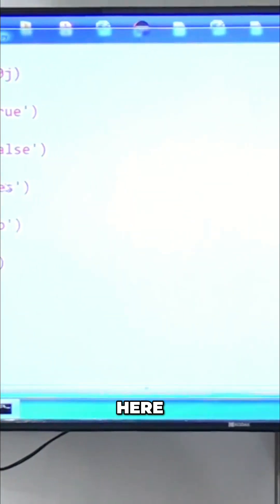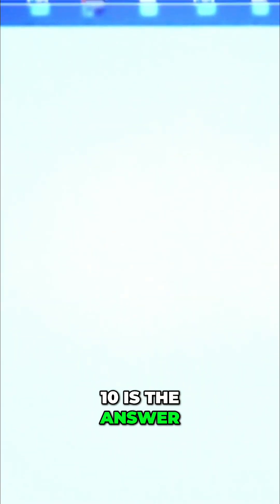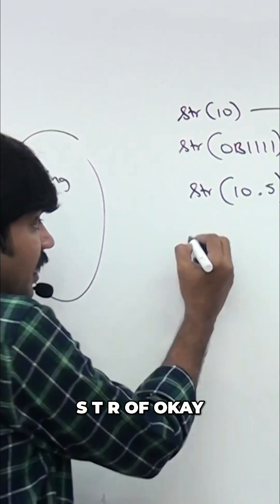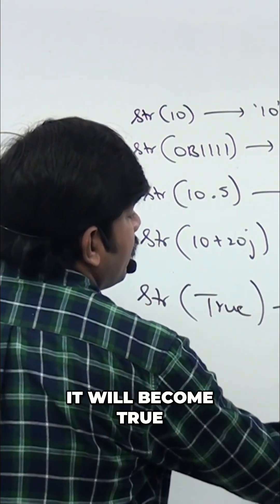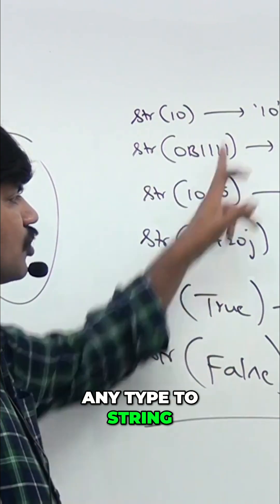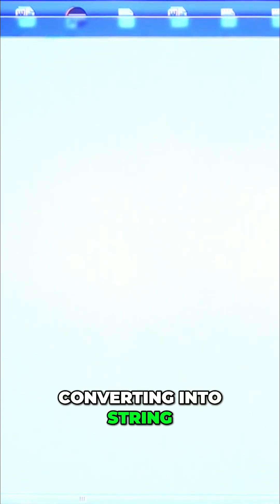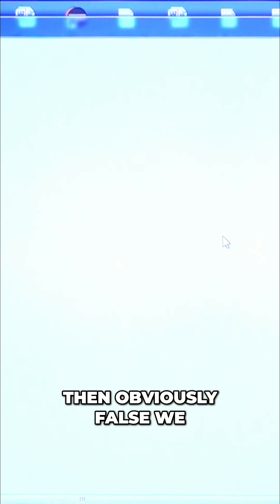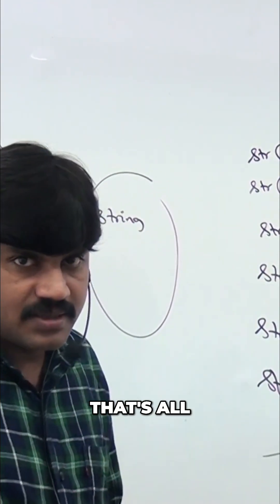Convert Anything to String: Python's STR Function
Python's str function converts numbers, booleans, even complex numbers into strings! Watch how easy it is to represent any data as text. No rules, no loopholes, just simple conversion.